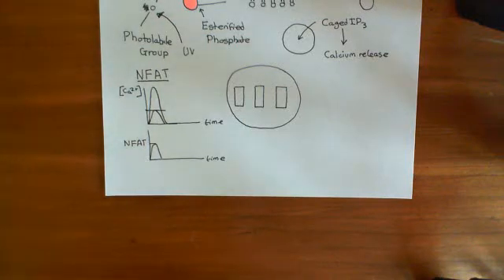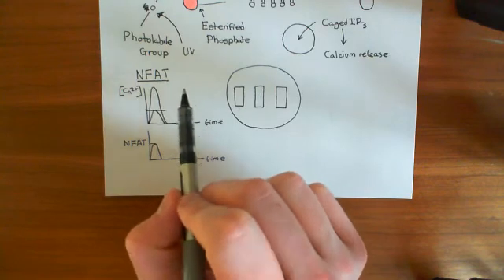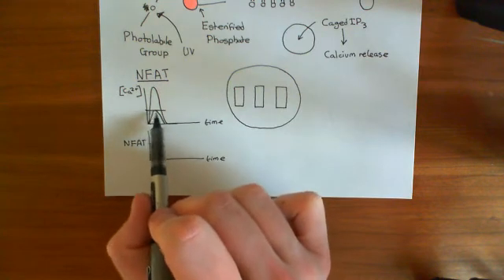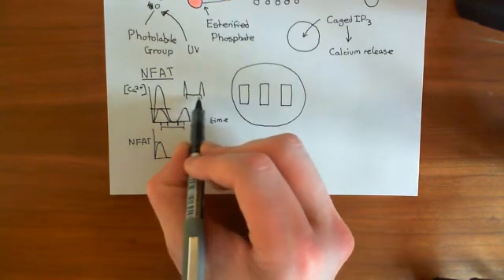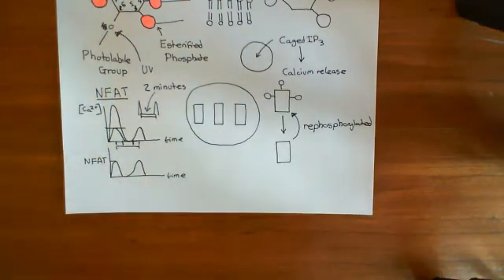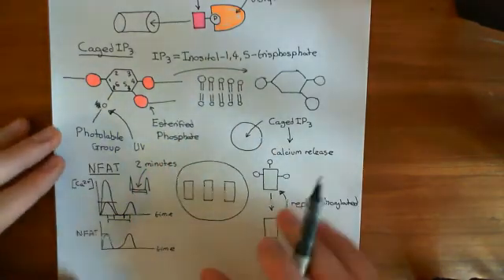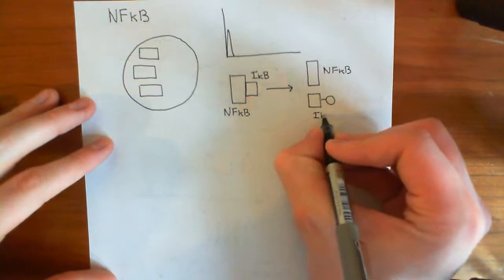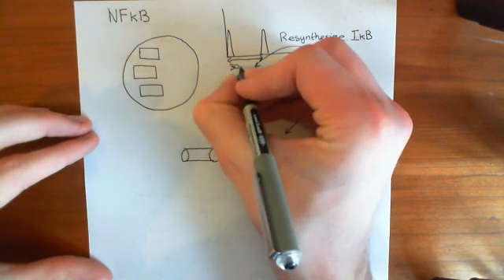Nuclear Factor of Activated T Cells and Nuclear Factor Kappa B Part 5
In this video we look at the mechanism of activation of the Nuclear Factor of Activated T cells (NFAT) and the Nuclear Factor Kappa B (NFkB). We also examine what sort of a calcium oscillation is most efficacious at stimulating these two nuclear factors.